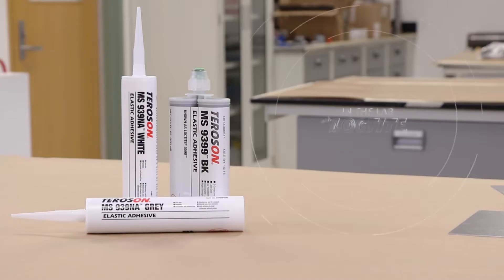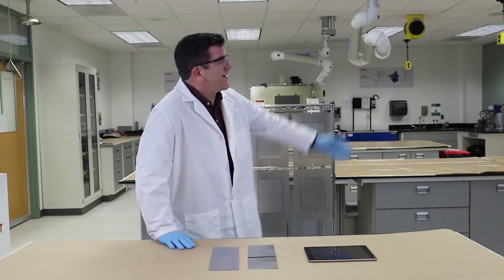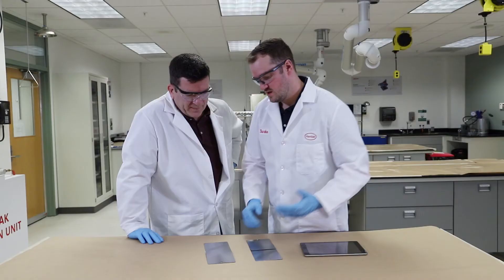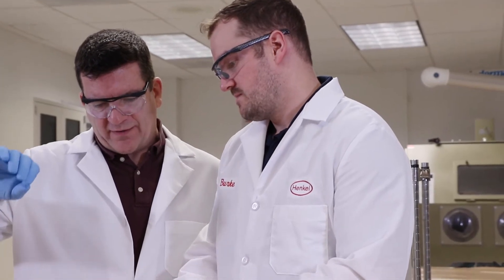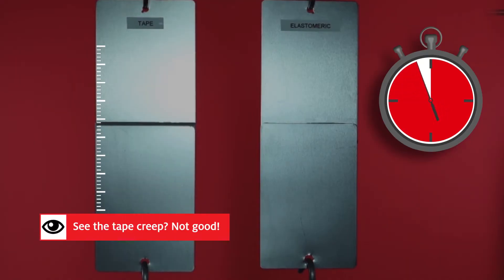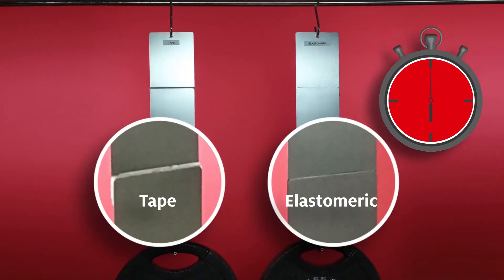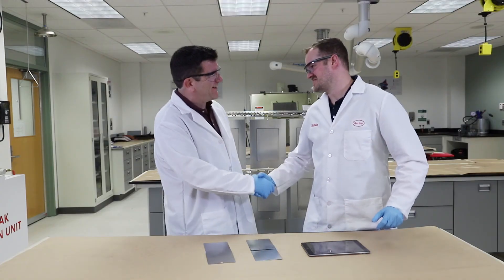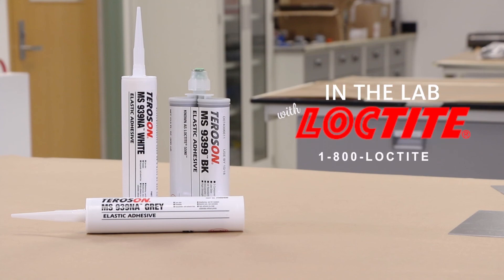In the Lab with LOCTITE® - Structural Tapes Versus Elastomeric Adhesives: Adhesive Creep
Host Phil Godeck and Henkel Engineer, Chris Burke, demonstrate the staying power of LOCTITE® elastomeric adhesives versus structural tapes when it comes to the separation of the bond line - or creep - over time.